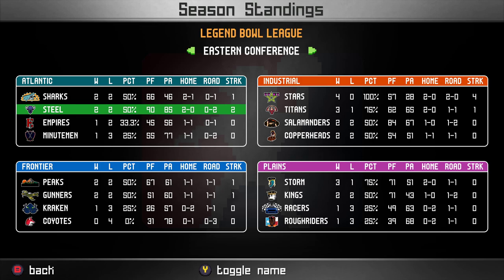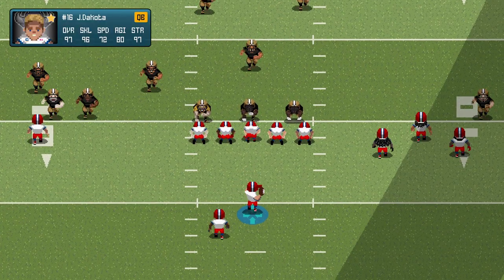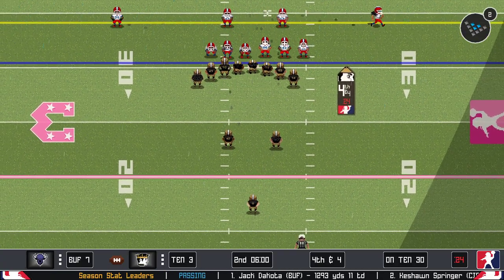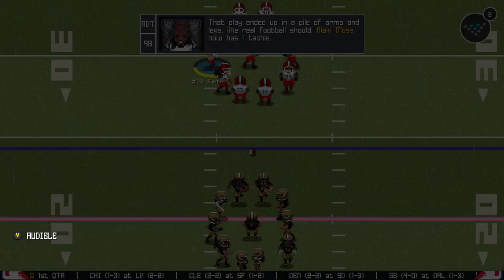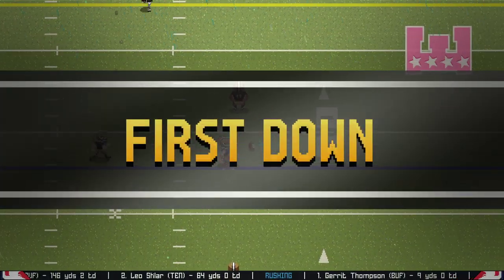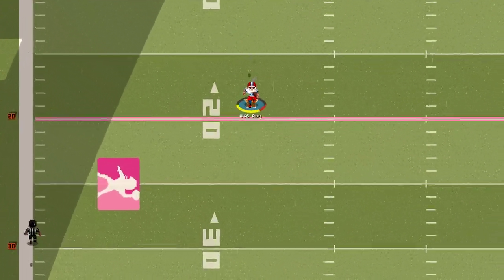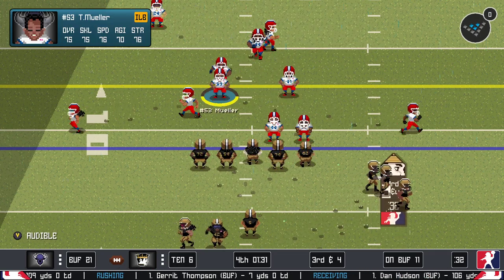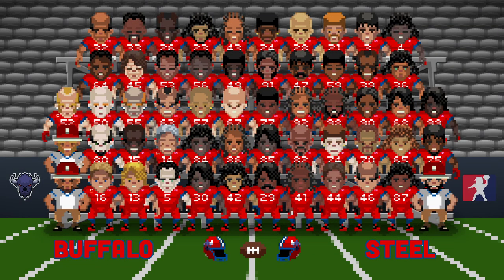Legend Bowl Franchise Ep.5 - The Buffalo Steel Dynasty Begins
Legend Bowl is a throwback to the classic 8-bit and 16-bit football games of the past. Take to the gridiron and fight your way to becoming a football legend! Enjoy sim-style gameplay, realistic weather, detailed stats, career mode, tournament mode, fully customizable rosters, and much much more! Available now!